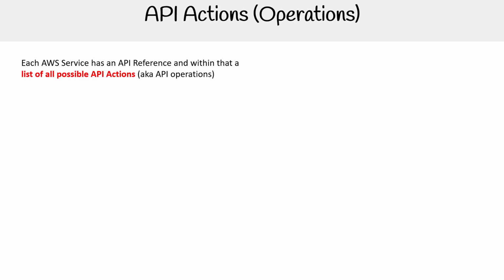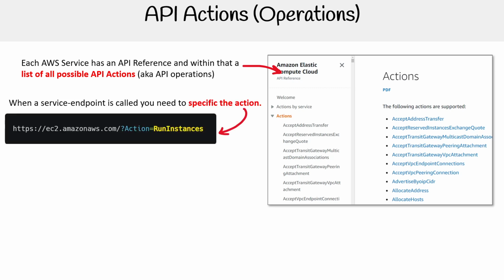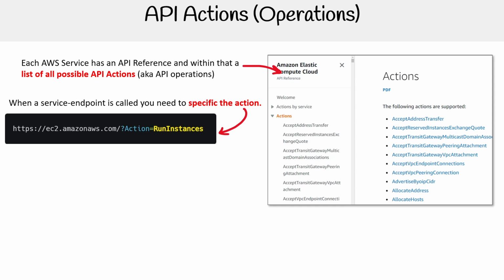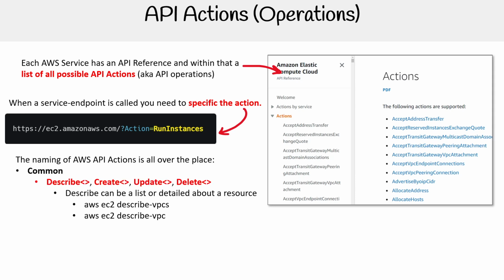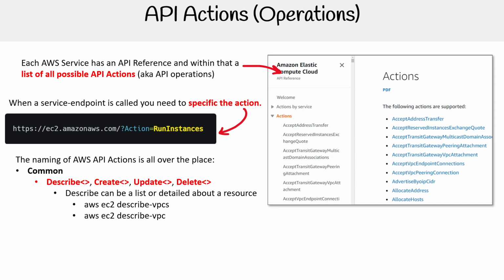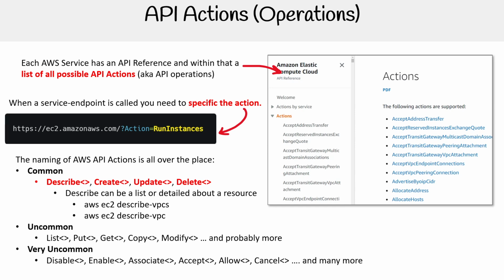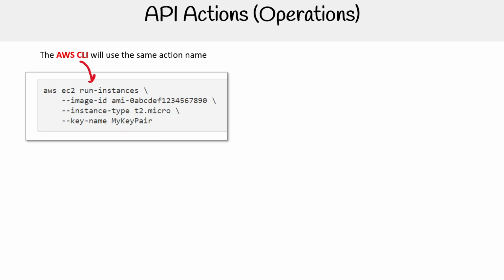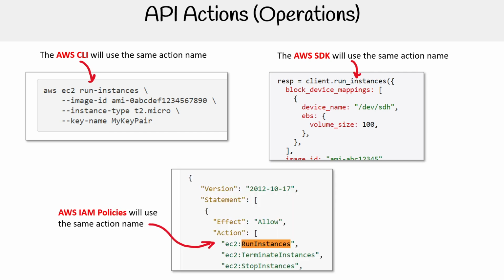SAA C03 — API Actions